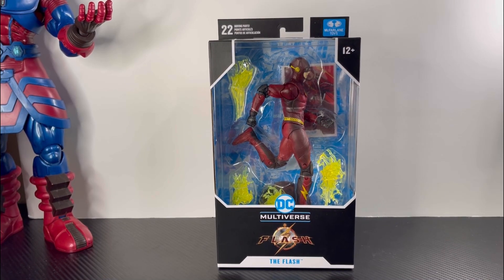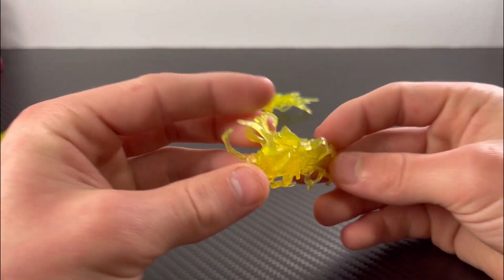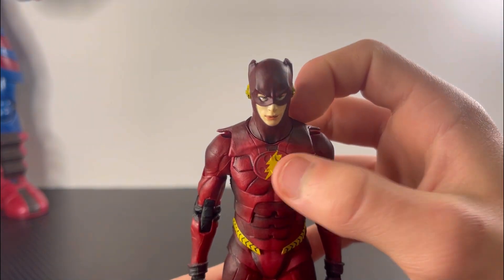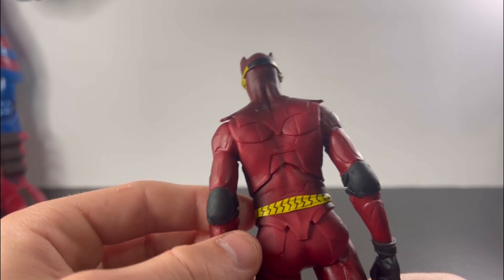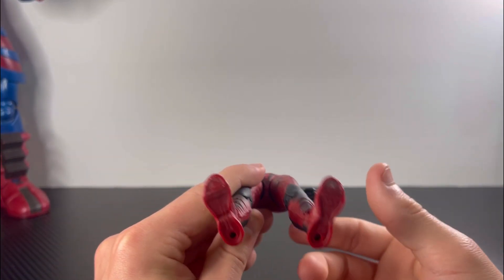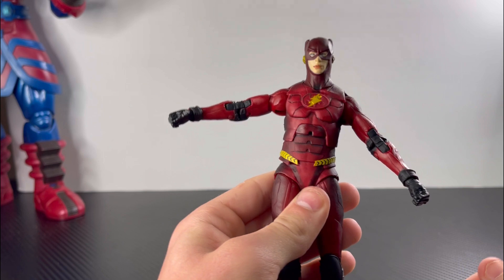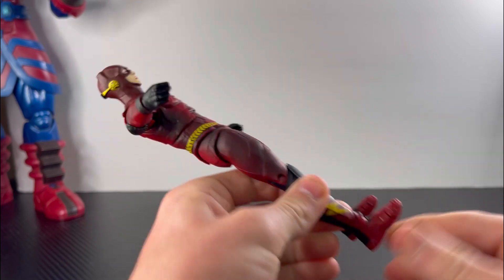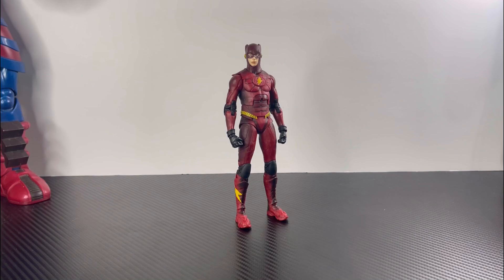McFarlane toys, DC Multiverse the flash movie ￼the flash batsuit figure ￼review